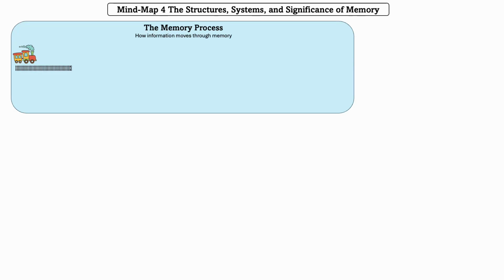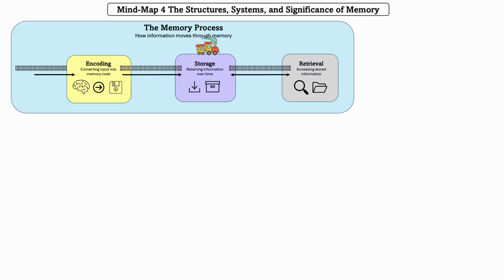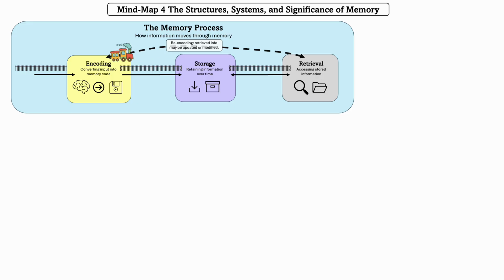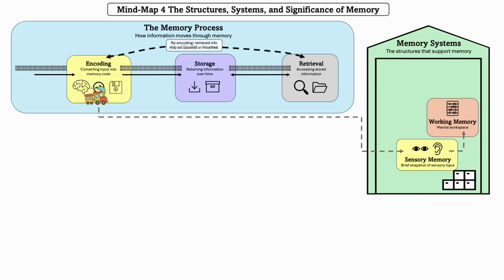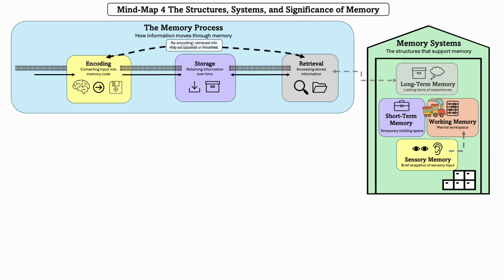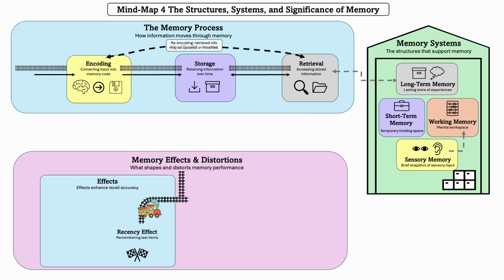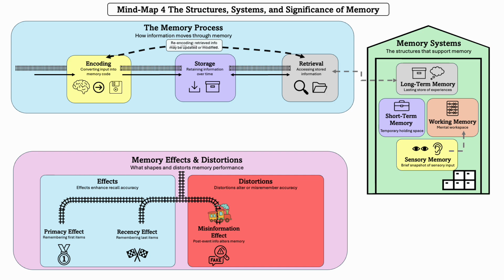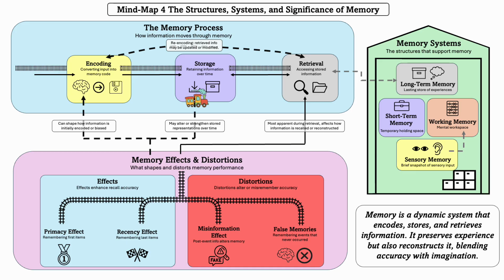Mind-Map 4 The Structures Systems and Significance of Memory